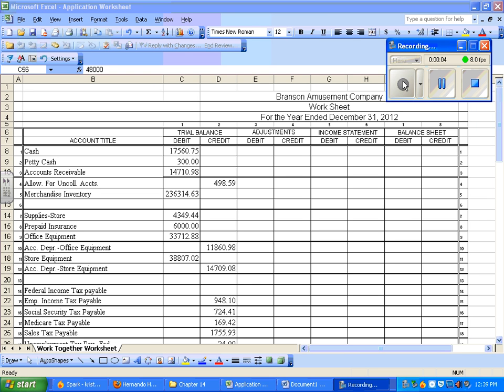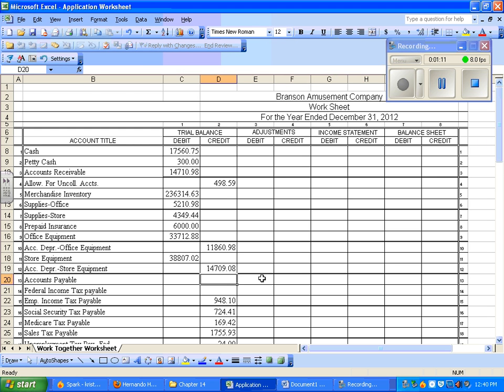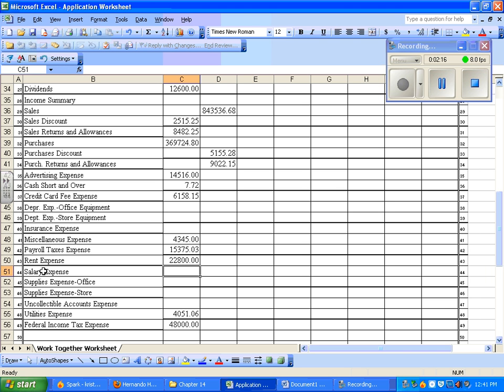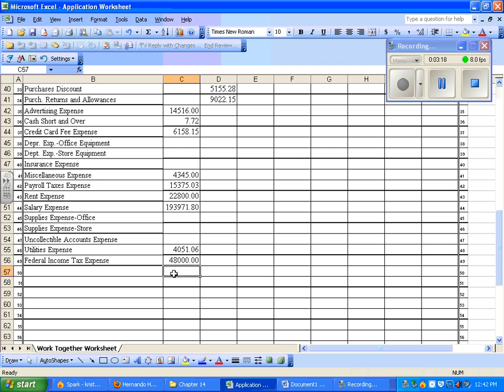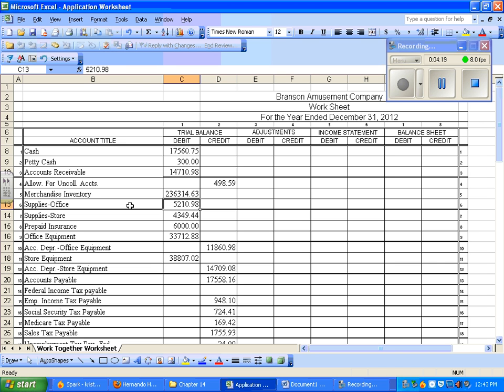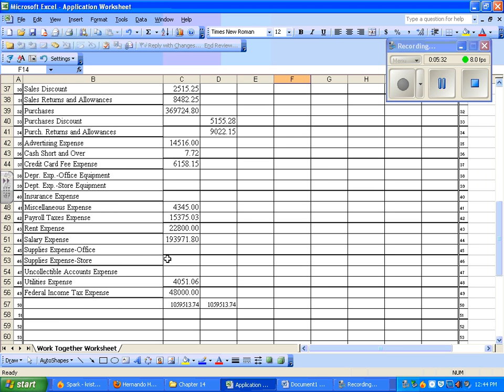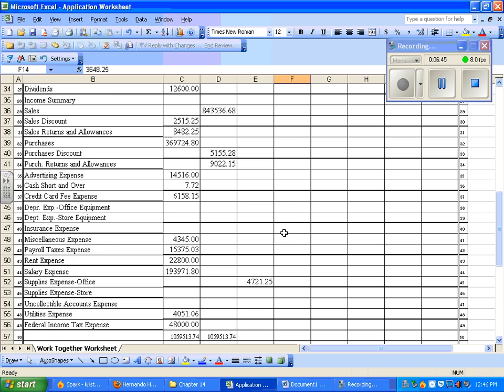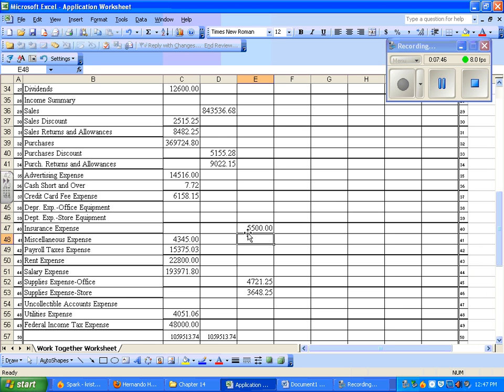Application 14 2 Beginning a Work Sheet for a Merchandising Business